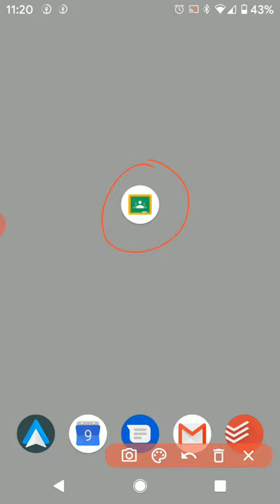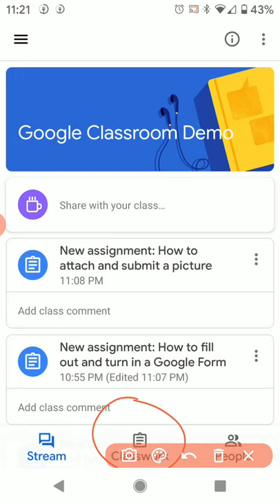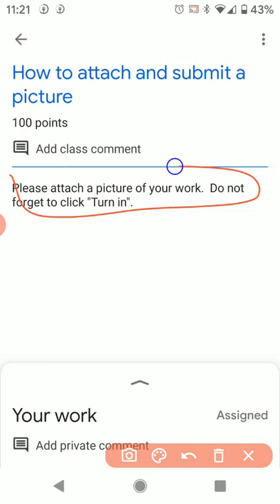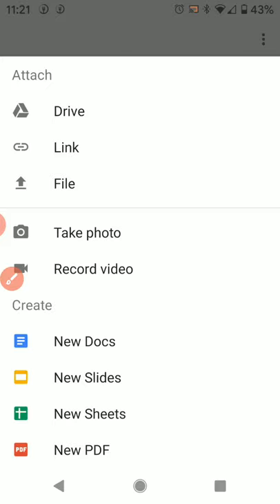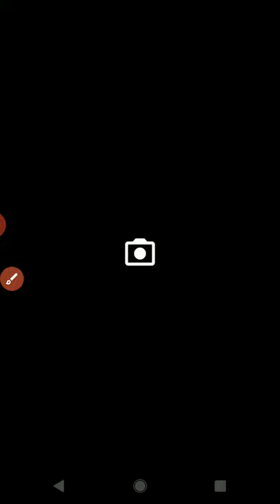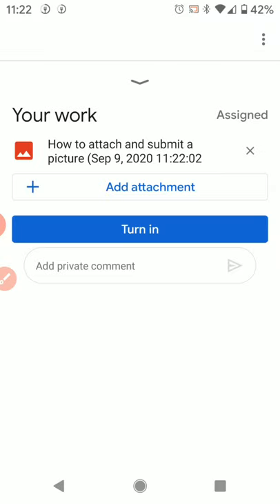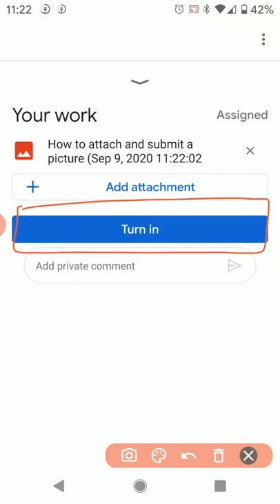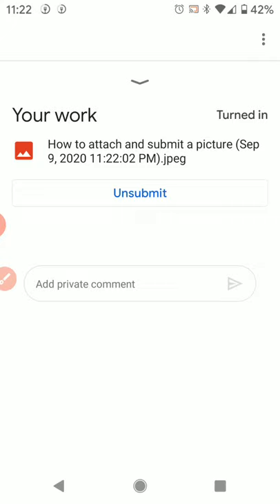How to Upload and Turn in a Picture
This video will show you how to upload and submit a picture to an assignment on Google Classroom.